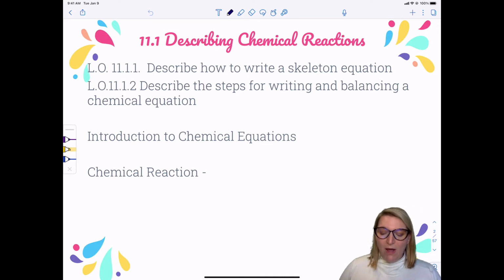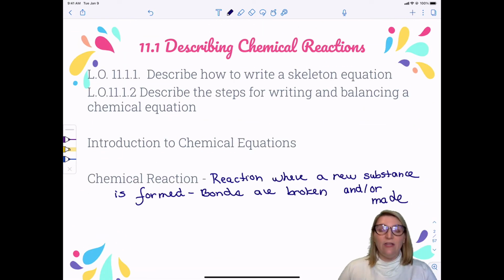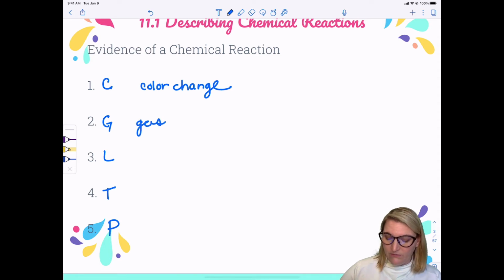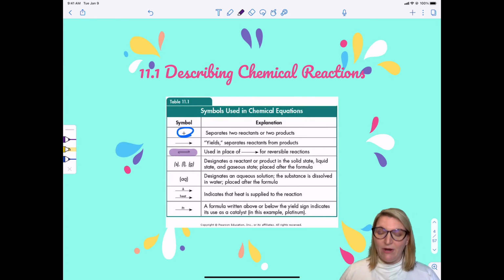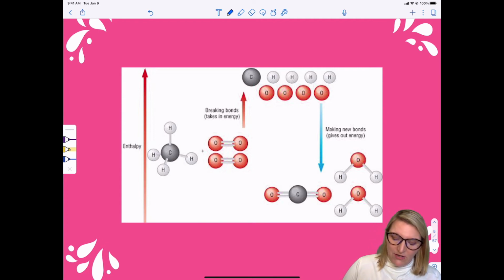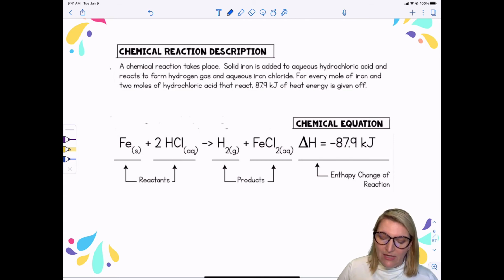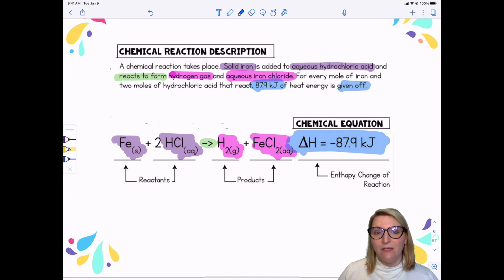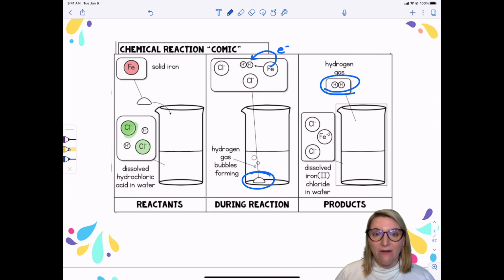11Vid1: Intro to Chemical Equations